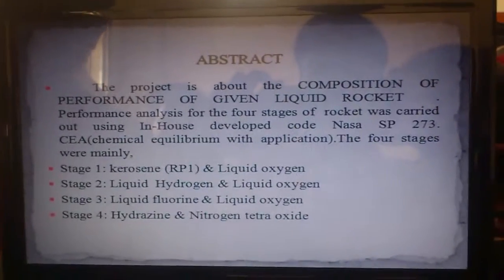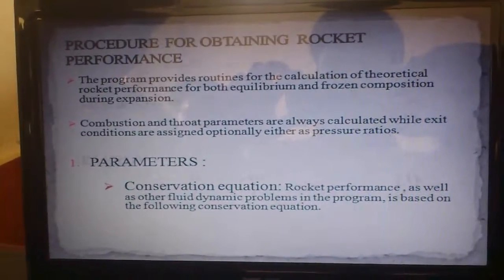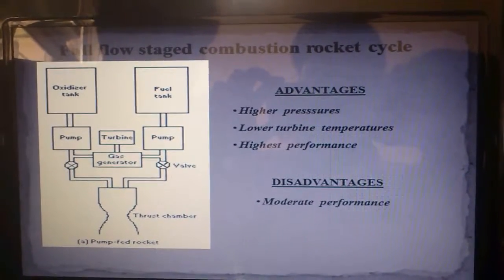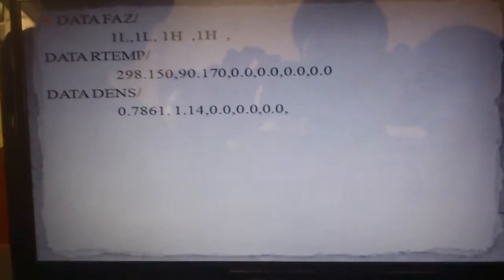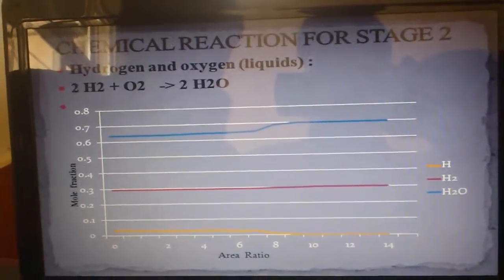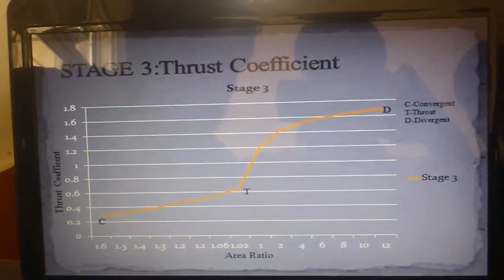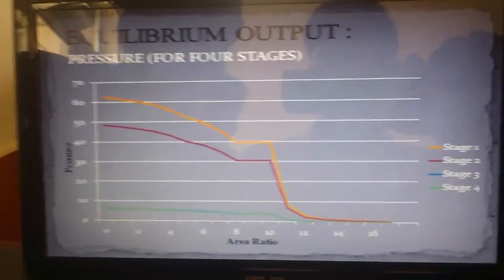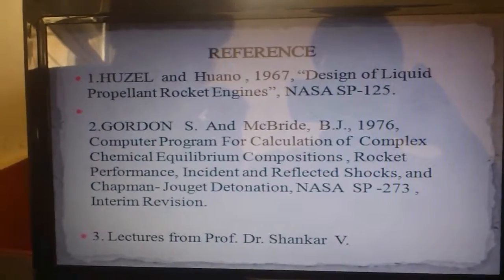Vel Tech University Aero Final Year 2009-2013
Composition of Performance of Four Stage Liquid Rocket.
Team Member:Arun kumar,Nithin,Dinesh kumar,Vinoth kumar Raja